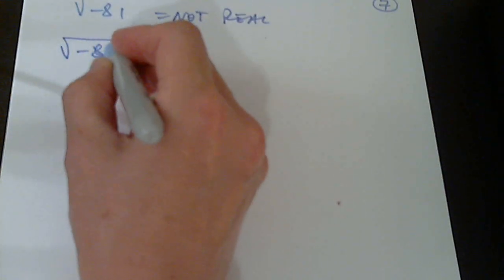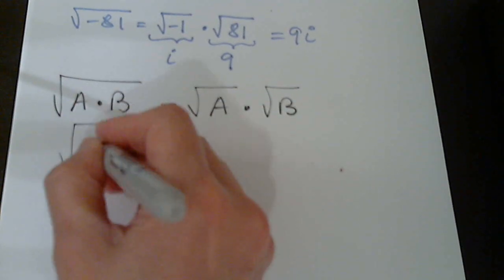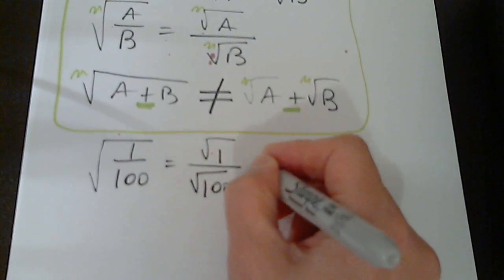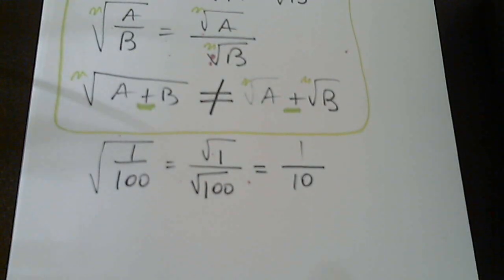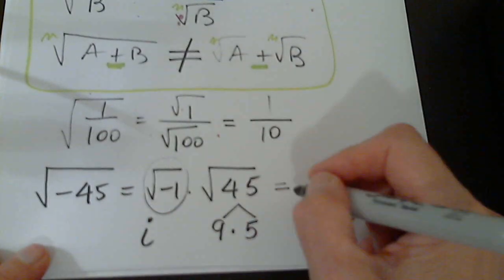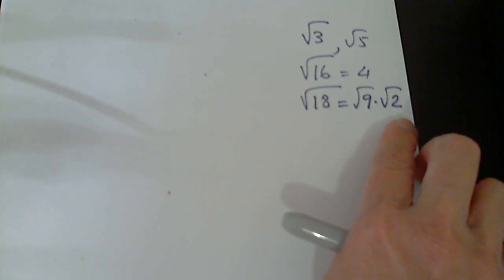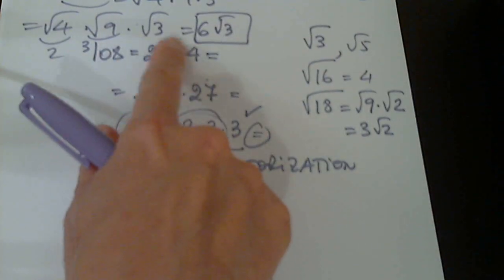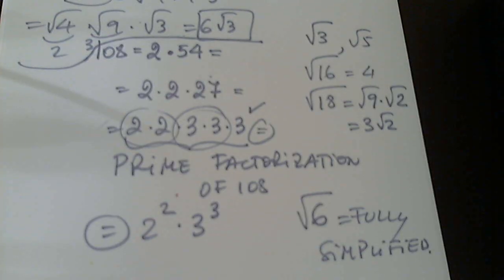MAT 037 137 SEPT 3 PART 4